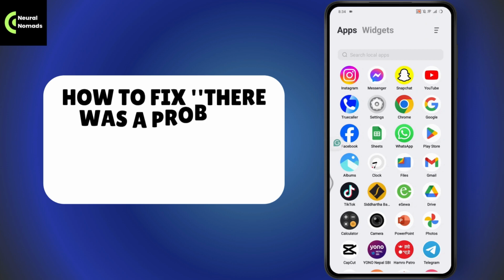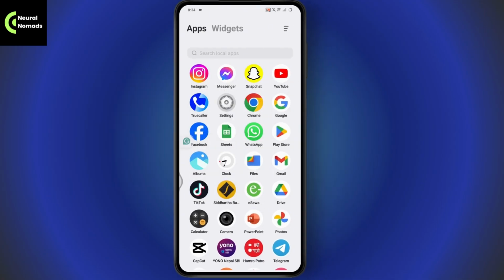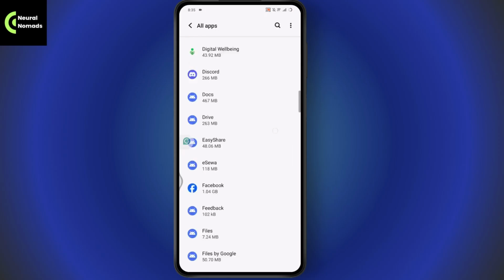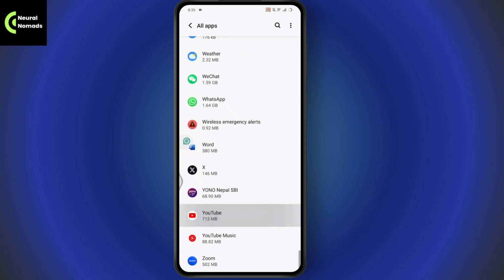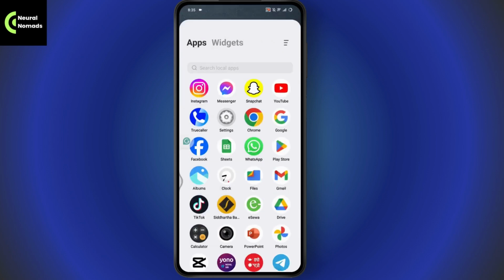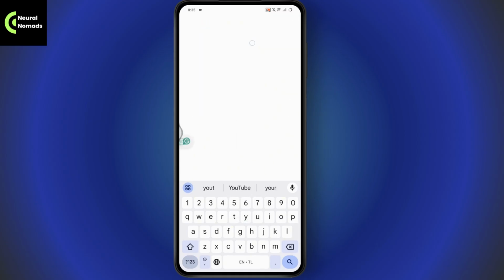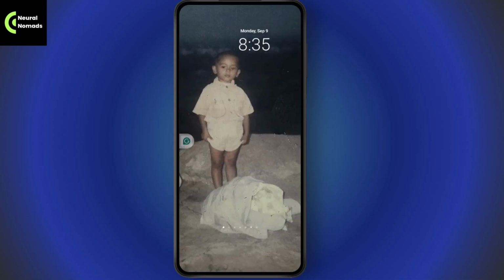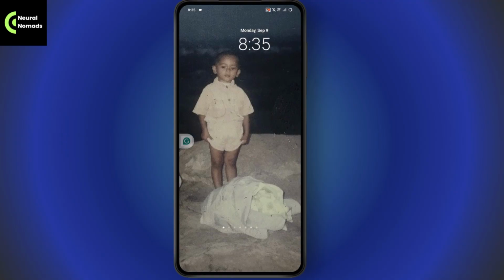How To Fix ''There Was A Problem With The Server 400'' Error On YouTube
how to fix server 400 error in youtube
there was a problem with the server 400,
outube error 400 android
youtube server problem 400
how to fix youtube error 400

Having trouble with the "There Was A Problem With The Server 400" error on YouTube? In this video, we guide you through simple and effective solutions to resolve this issue, so you can get back to watching videos without interruptions. Follow along step by step, and you'll have your YouTube running smoothly again in no time.

0:00 - Introduction
0:15 - Clearing Cache and Data from YouTube App
0:30 - Checking Your Internet Connection
0:45 - Updating or Reinstalling the YouTube App
0:55 - Conclusion